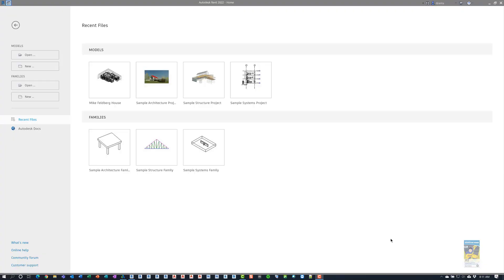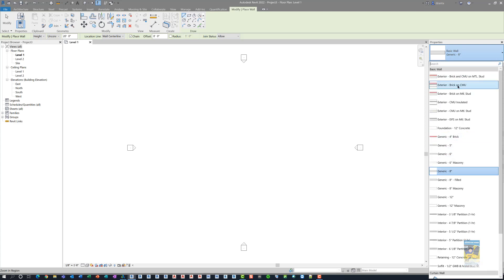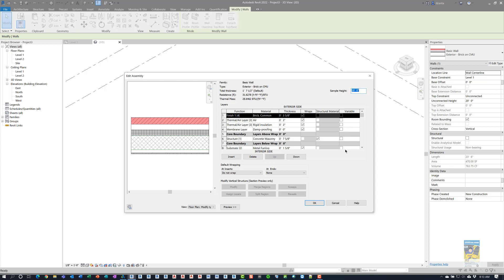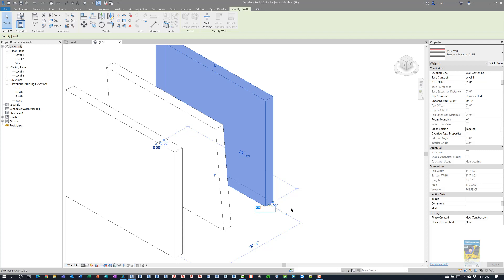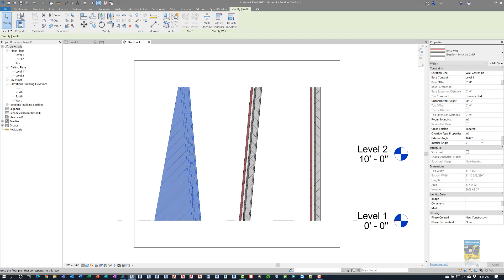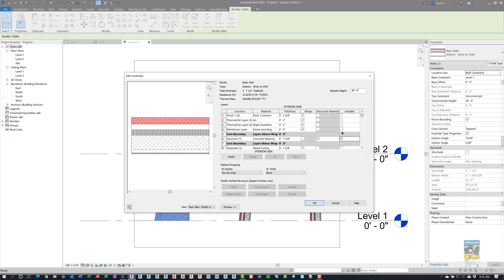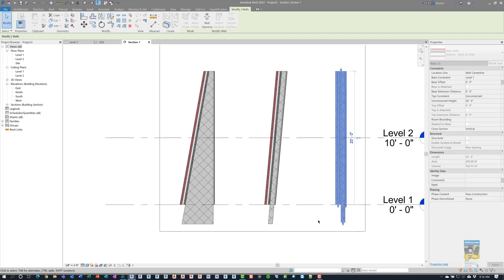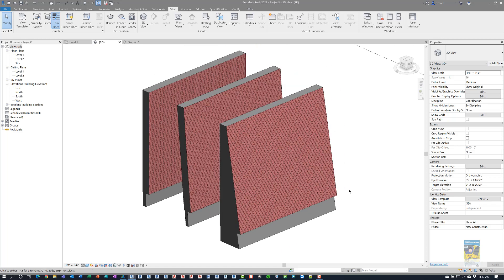Revit 2022 - Tapered Walls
A short video on the new tapered walls function within Revit 2022